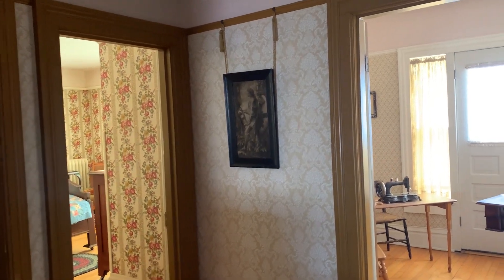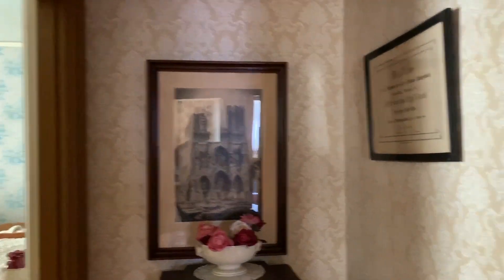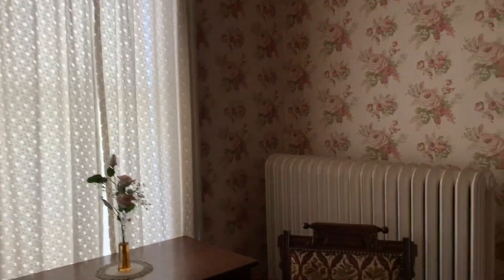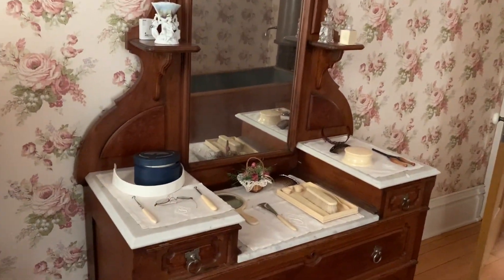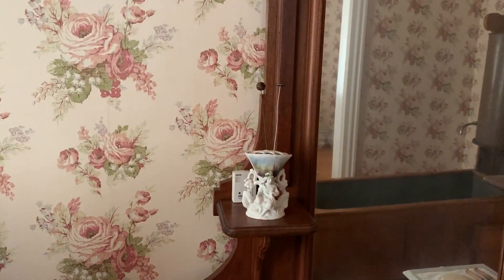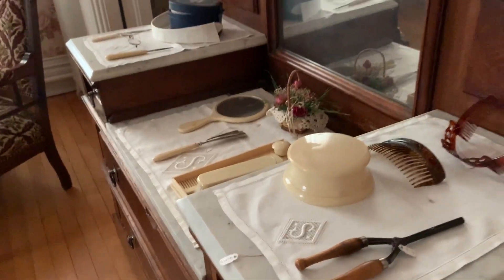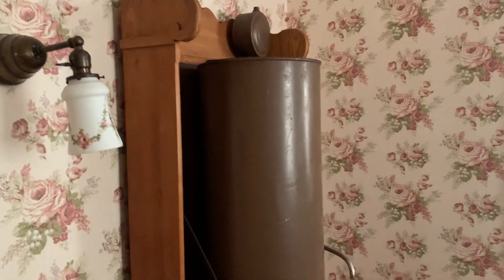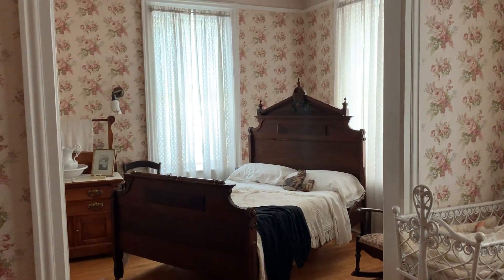Behind the Scenes:Master Bedroom in the Schlegelmilch House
A glimpse into life in the early 1900s.